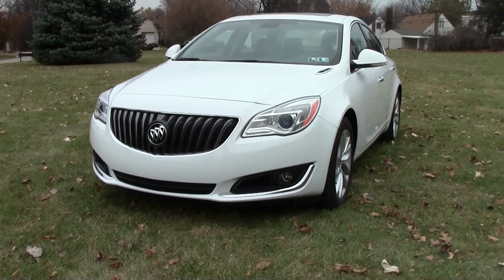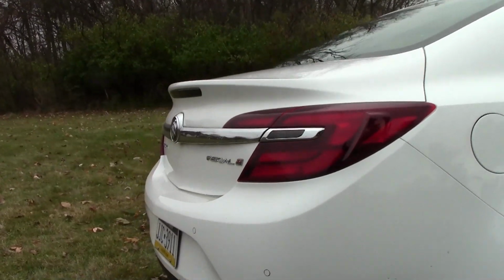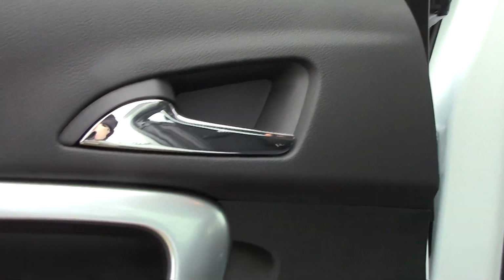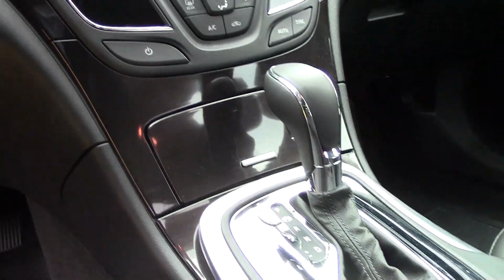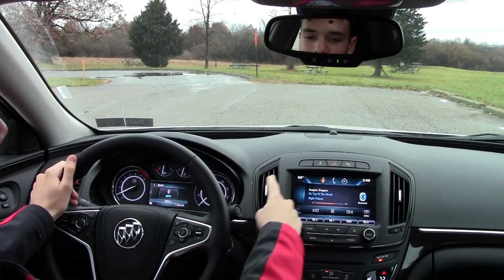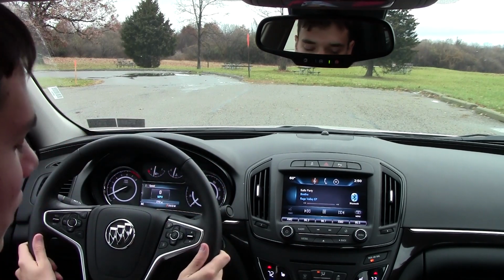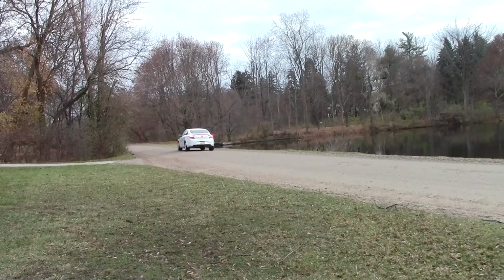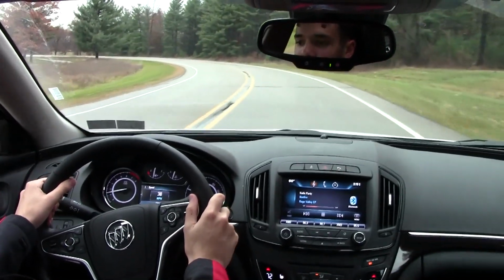2014 Buick Regal Turbo Review - Quick Look & Drive with 0-60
Check out this quick look review video of the 2014 Buick Regal Turbo.